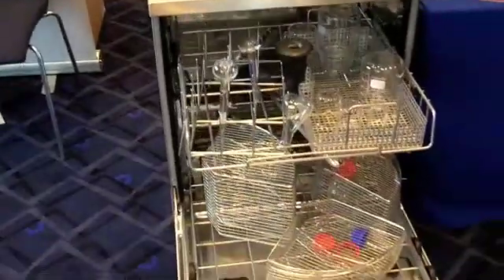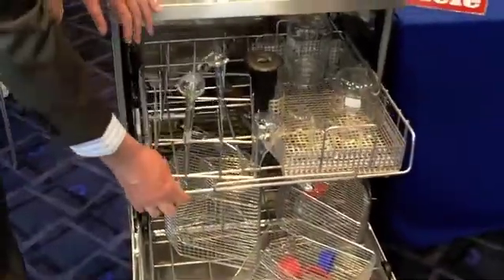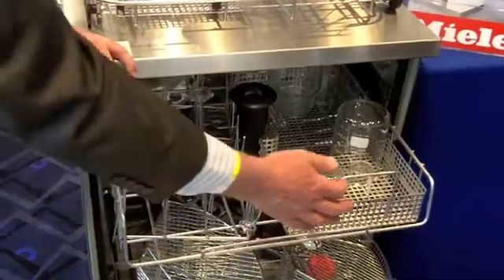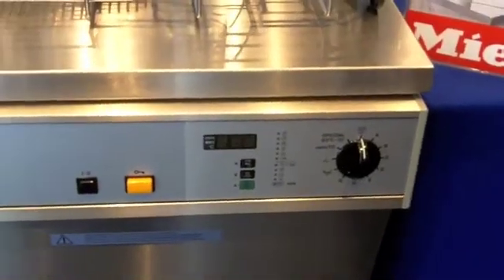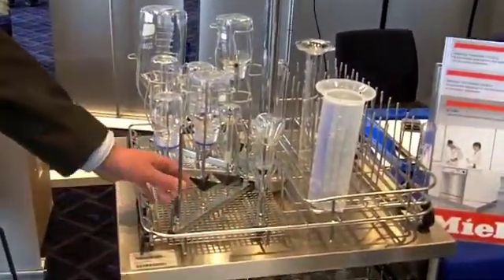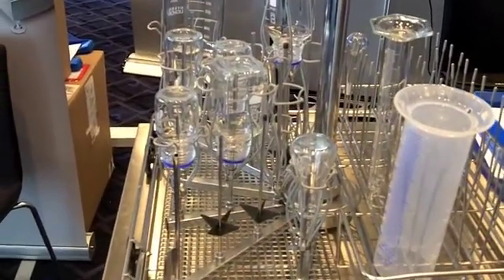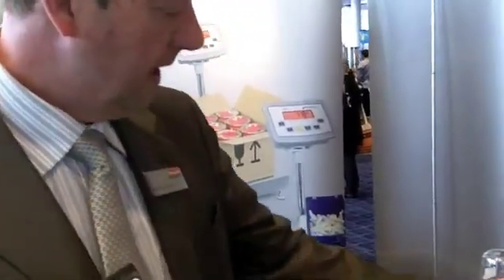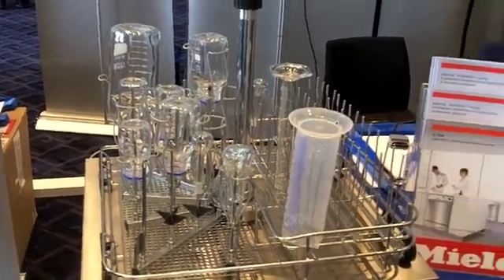Miele Laboratory Glasswasher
At the 2010 Fisher science show Miele's Malcolm Peck gives International Labmate a quick product overview. For more information on this product please visit